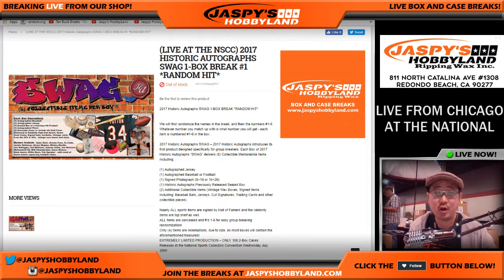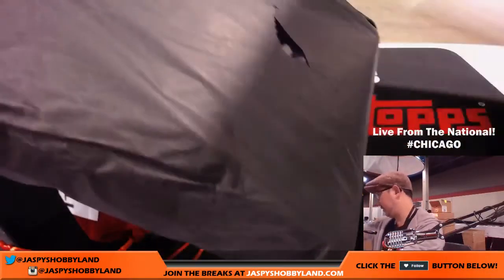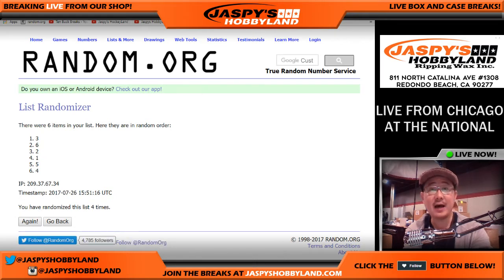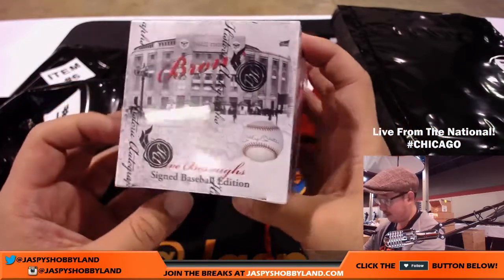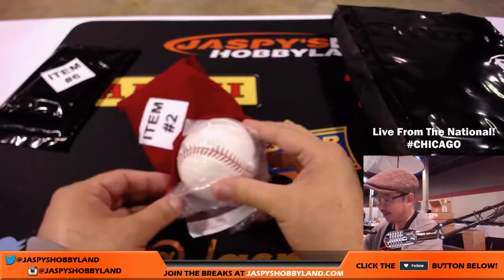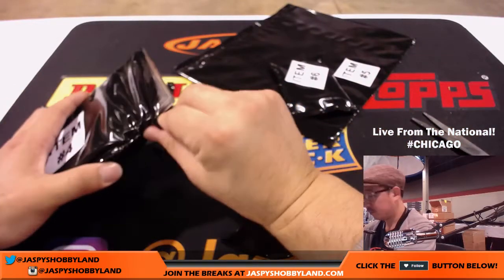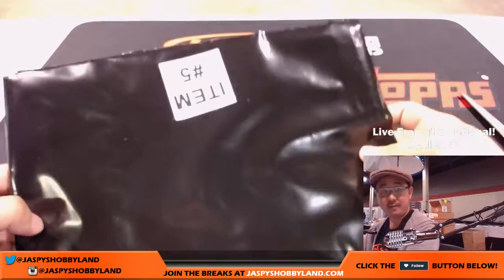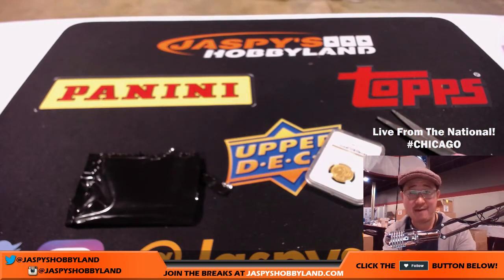NSCC CHICAGO - Wed., 7/26/17 [1Box RANDOM HIT] #2 - 2017 Historic Autographs SWAG